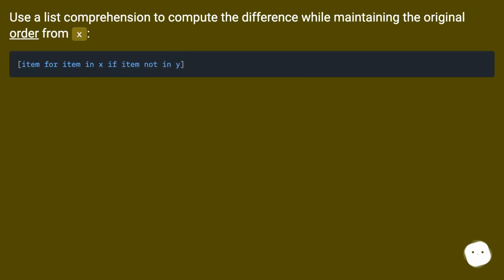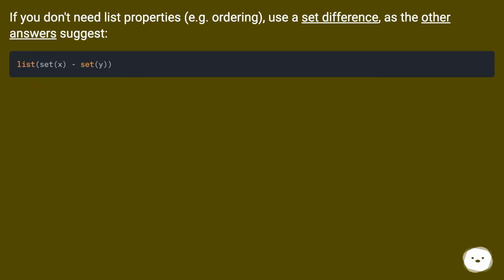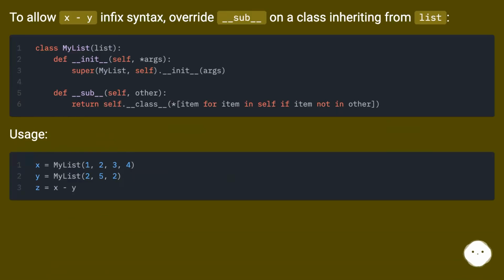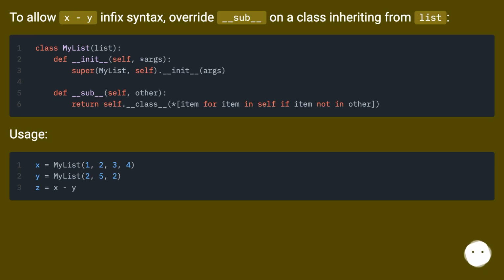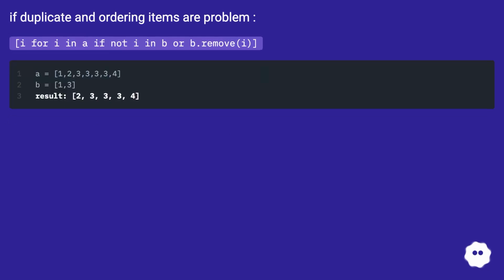Python list subtraction operation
Chapters
00:00 Python List Subtraction Operation
00:13 Answer 1 Score 370
00:26 Answer 2 Score 42
00:44 Accepted Answer Score 520
01:22 Answer 4 Score 49
01:34 Thank you